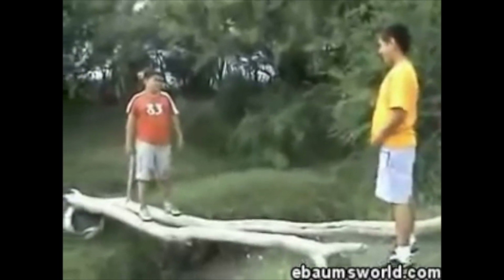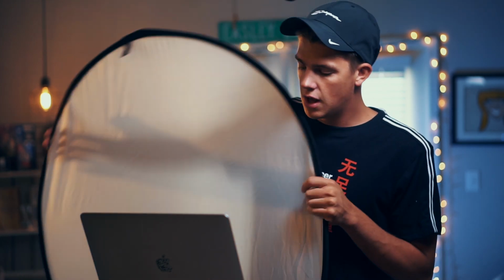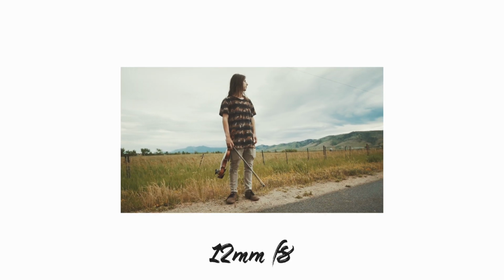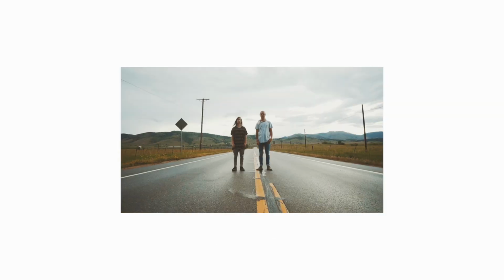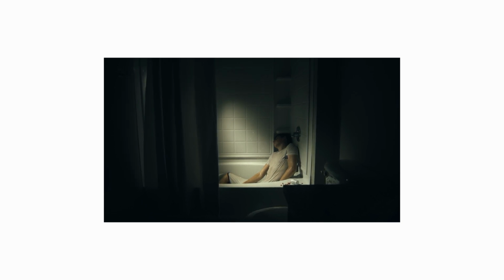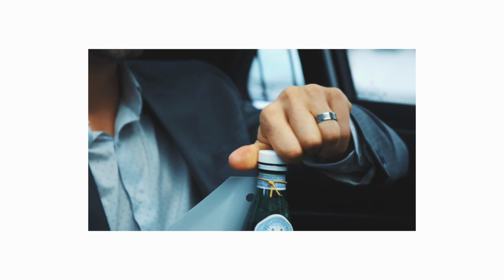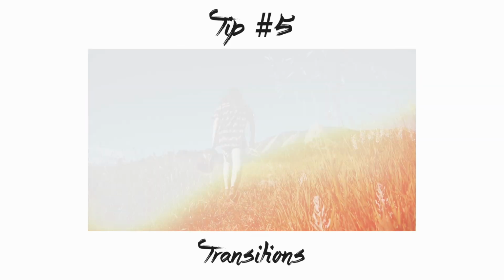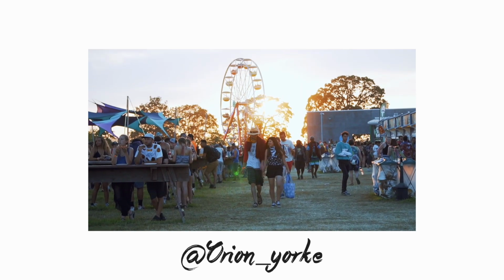5 Tips For Making BETTER VIDEOS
5 tips that will make your videos crispier than uncle johns pork crackle .

5 in 1 reflector

My lighting Kit

Camera (Sony a6300)
Lens (Sigma 30mm 1.4)
Microphone (RODE Video Mic)
Lacie (Price Cut Limited Time)